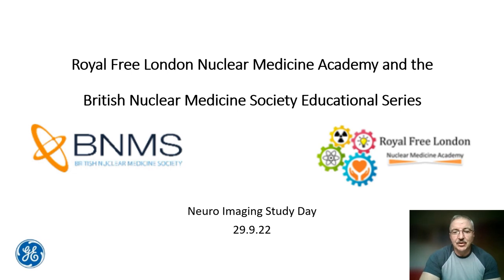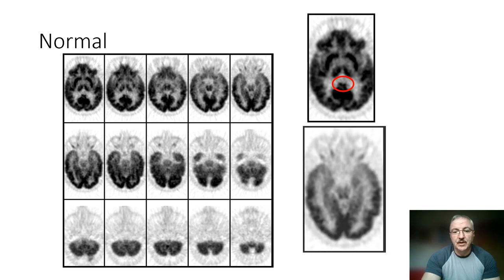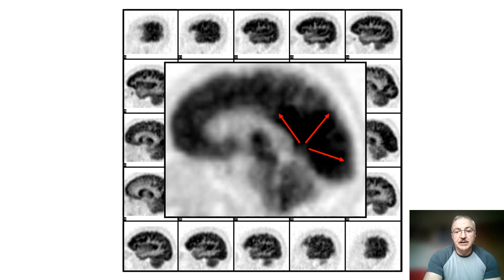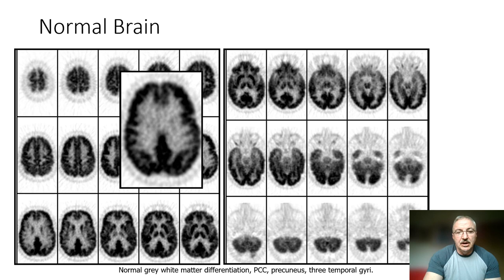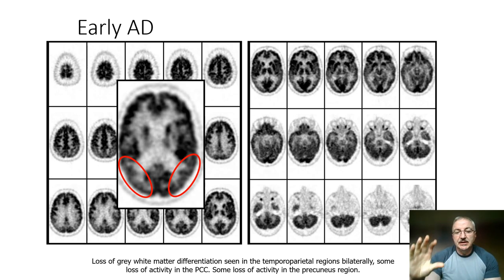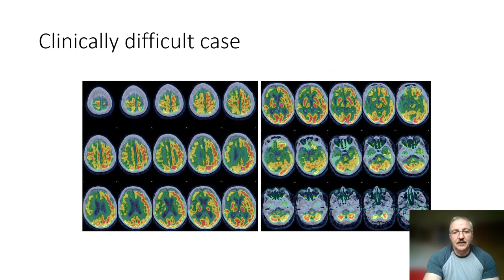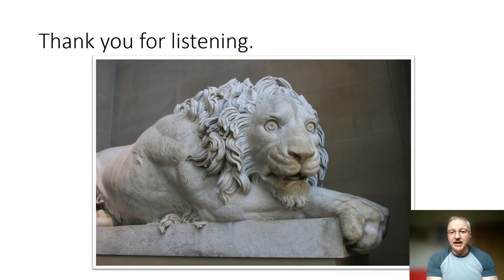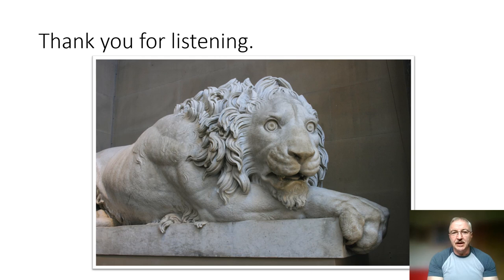Experts walk through of AD Cases - Dr Simon Hughes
Expert walk through of reporting FDG PETCT in Alzheimer's disease.
Part 1. This is a version of the Lecture given by Dr Simon Hughes in the BNMS/Royal Free NM Academy Neuroimaging Study Day in September 2022.

This lecture gives a detailed description of how to review the FDG PETCT in early assessment of the fatal brain disease of Alzheimer's disease (AD).

This lecture builds on the previous 3 lectures available on the BNMS YouTube channel given by Dr Hughes.  There will be an additional Part 2 uploaded soon - examples of FDG PETCT in AD not seen during the study day."